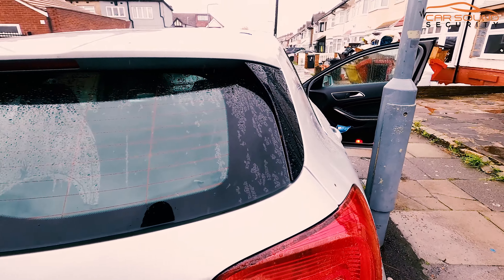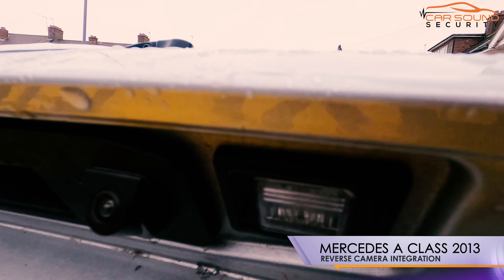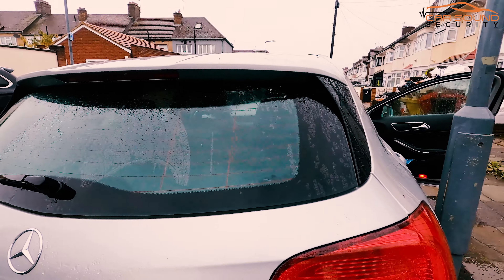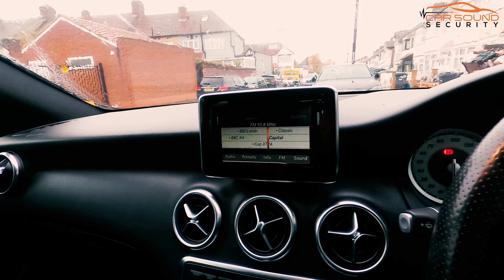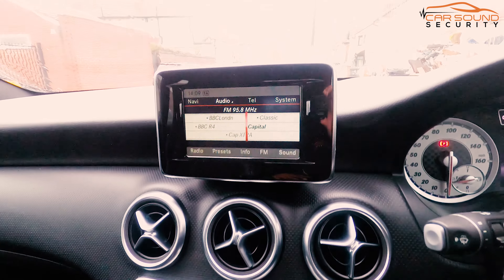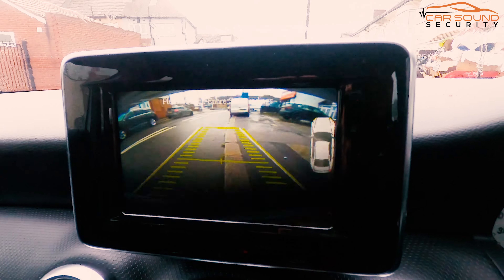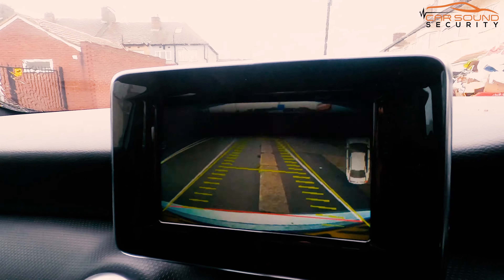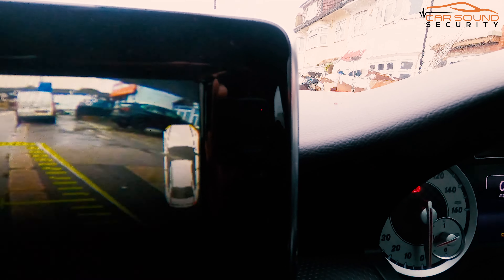Mercedes A Class 2013 Factory Style Reversing Camera Integration on original NTG4.5 Radio System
Watch as we effortlessly installed a factory-style reversing camera on a Mercedes A-Class 2013 with the NTG 4.5 radio system. This straightforward process ensures a seamless integration, enhancing your driving experience with added safety features.

The system includes dynamic moving guide lines, making parking a breeze. Upgrade your Mercedes with our quick and efficient installation guide.